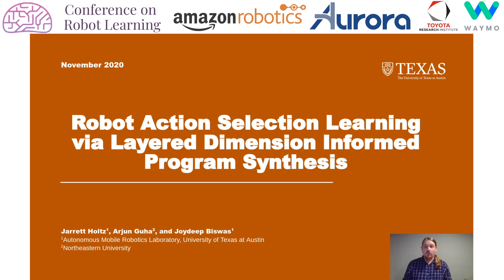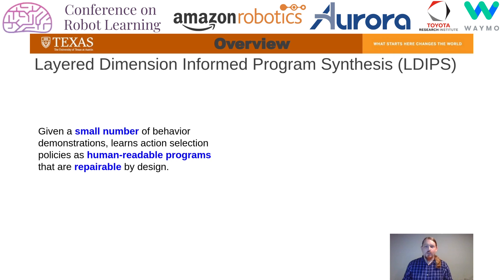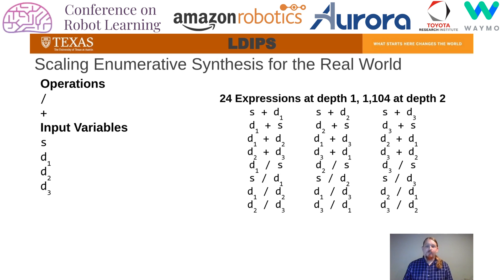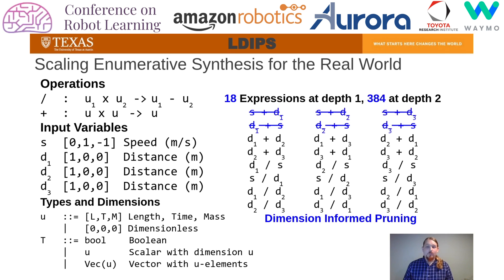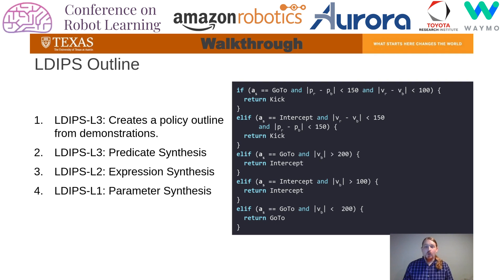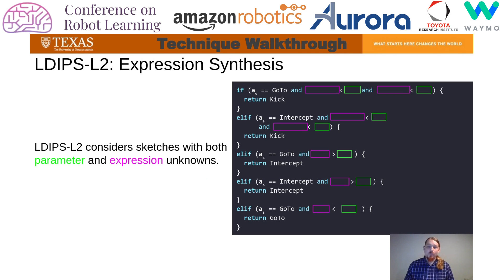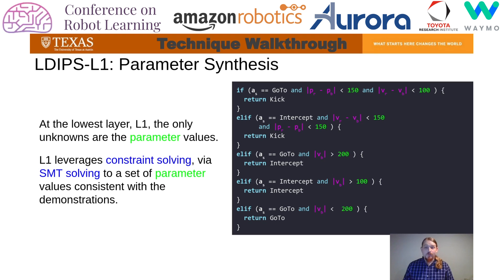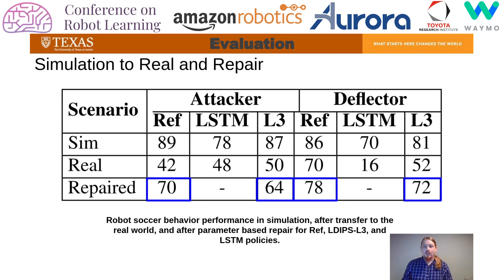CoRL 2020, Spotlight Talk 331: Robot Action Selection Learning via Layered Dimension Informed Pro...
"**Robot Action Selection Learning via Layered Dimension Informed Program Synthesis**
Jarrett Holtz (Univ of Texas)*; Arjun Guha (Northeastern University); Joydeep Biswas (University of Texas at Austin)

**Abstract**
Action selection policies (ASPs), used to compose low-level robot
skills into complex high-level tasks are commonly represented as neural networks
(NNs) in the state of the art. Such a paradigm, while very effective, suffers from
a few key problems: 1) NNs are opaque to the user and hence not amenable to
verification, 2) they require significant amounts of training data, and 3) they are
hard to repair when the domain changes. We present two key insights about ASPs
for robotics. First, ASPs need to reason about physically meaningful quantities
derived from the state of the world, and second, there exists a layered structure
for composing these policies. Leveraging these insights, we introduce layered
dimension-informed program synthesis (LDIPS) – by reasoning about the physical
dimensions of state variables, and dimensional constraints on operators, LDIPS
directly synthesizes ASPs in a human-interpretable domain-specific language that
is amenable to program repair. We present empirical results to demonstrate that
LDIPS 1) can synthesize effective ASPs for robot soccer and autonomous driving domains, 2) requires two orders of magnitude fewer training examples than a
comparable NN representation, and 3) can repair the synthesized ASPs with only
a small number of corrections when transferring from simulation to real robots.